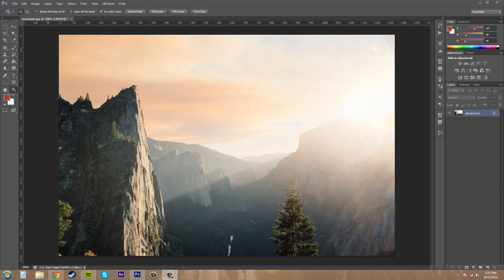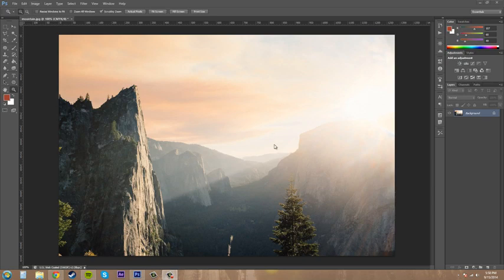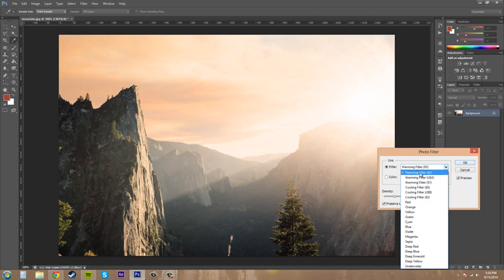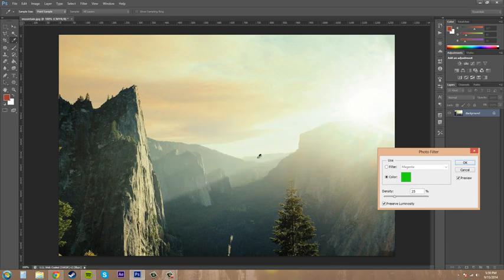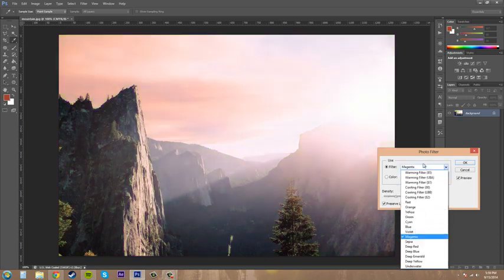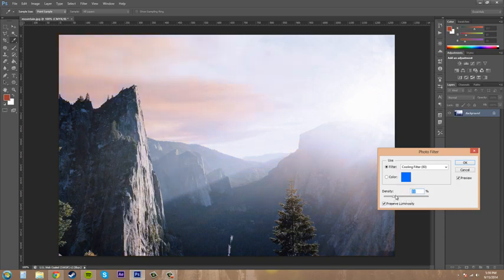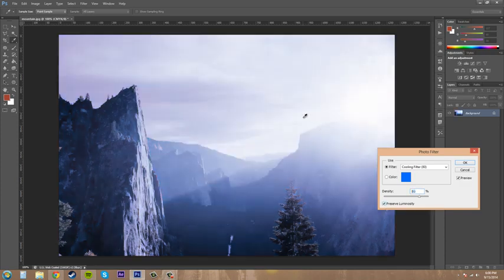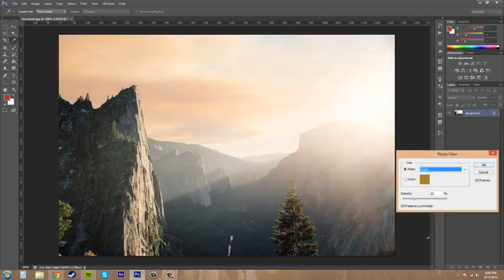Photoshop CS6 Tutorial 116 - Adding Photo Adjustments | Computer Podda